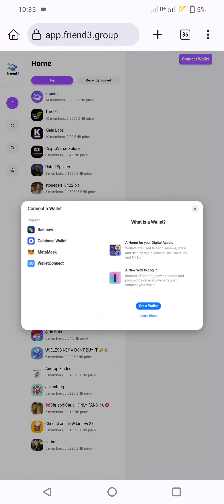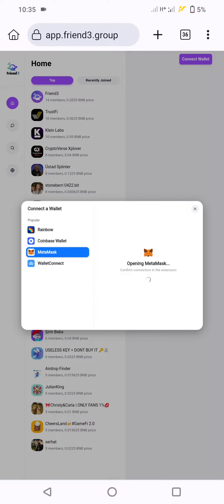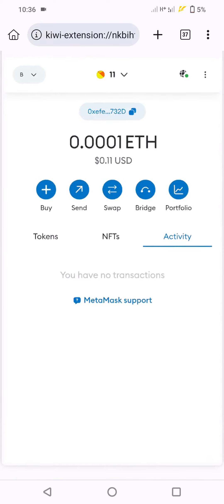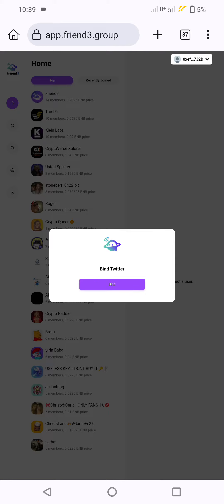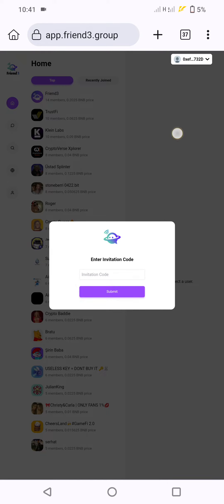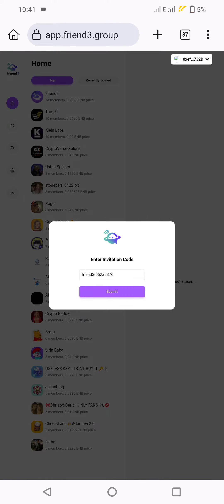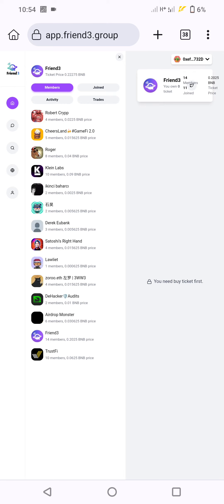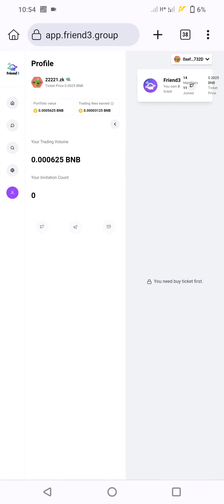Friend3AI x BNB Chian Early User Airdrop